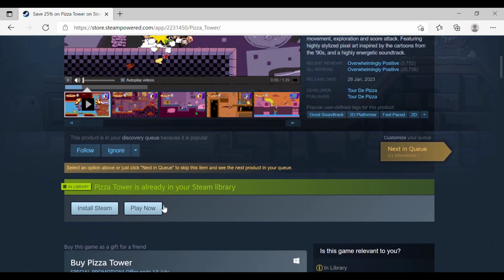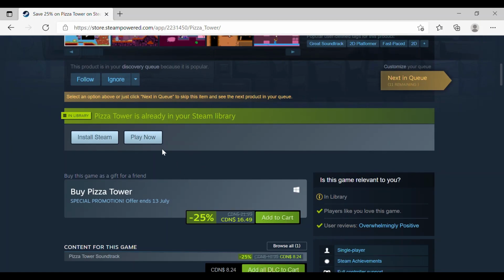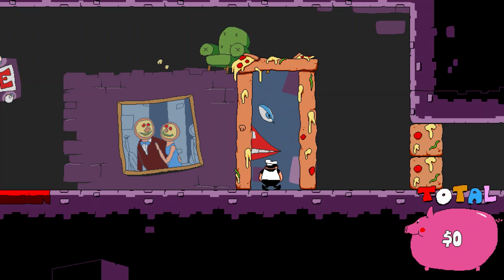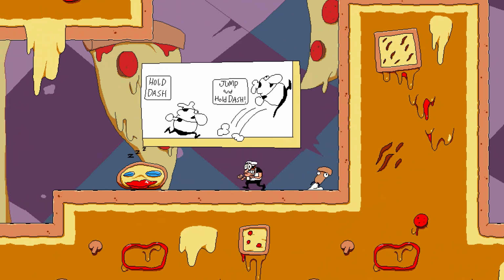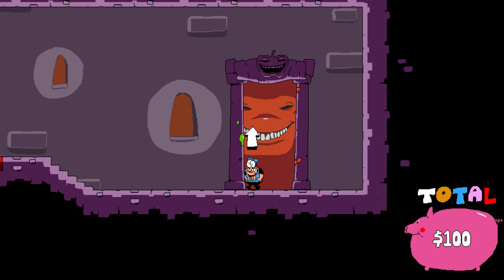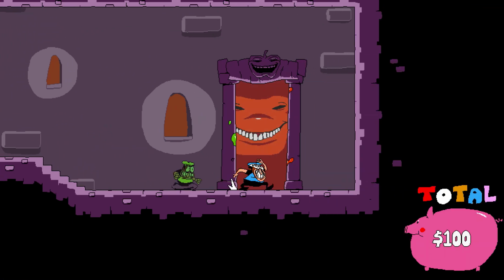Time for Pizza Tower!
WHO'S READY TO GET FUNKY?!